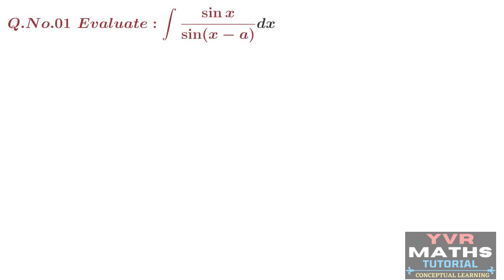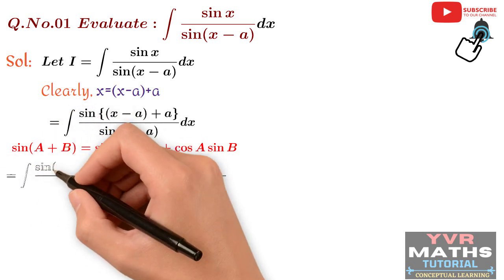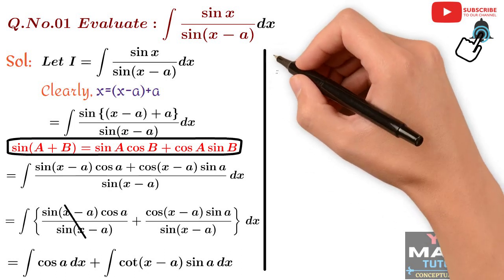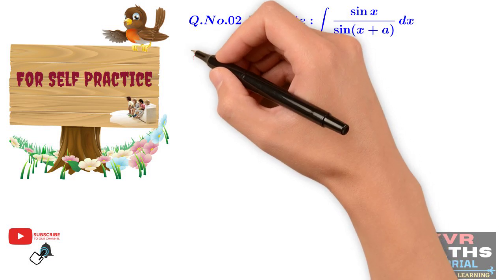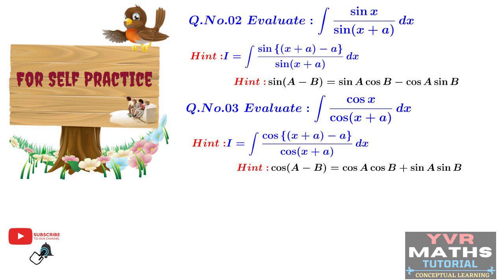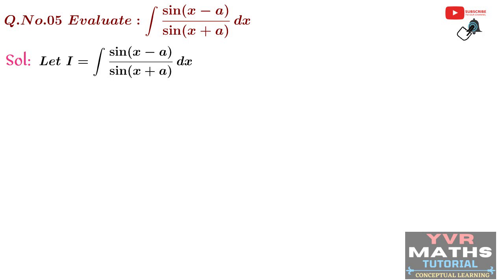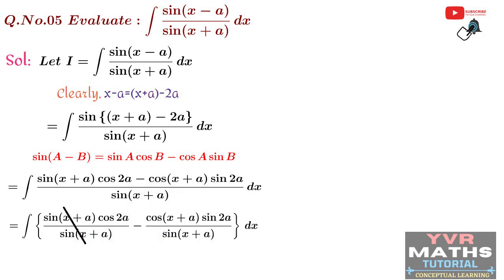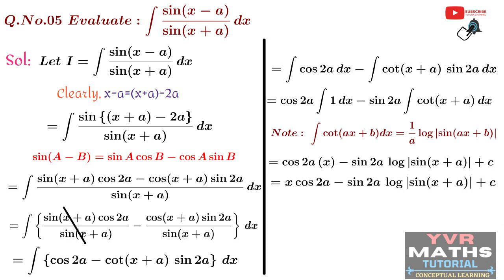PREVIOUS BOARD EXAM QUESTIONS ON ∫tan ⁡x dx & ∫cot ⁡x dx || PART - 1|| IIT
PREVIOUS BOARD EXAM QUESTIONS ON ∫tan ⁡x dx & ∫cot ⁡x dx FROM 2015 TO 2020.
EVALUATION OF INTEGRALS OF THE FORM  ∫f^'(x)/f(x) dx.
What is ∫tan ⁡x dx? and What is ∫cot ⁡x dx?

👇You can also say this video is About 👇
integrals,
indefinite integrals,
class 12 integrals,
indefinite integrals concept,
integrals concept,
cbse class 12 maths,
iitjee integrals,
indefinite integrals of special functions,
indefinite integrals tricks,
integrals jee mains,
indefinite integral calculus,
indefinite integration one shot,
indefinite integral properties,
indefinite integral class 12,
indefinite integral shortcut tricks,
indefinite integral jee advanced